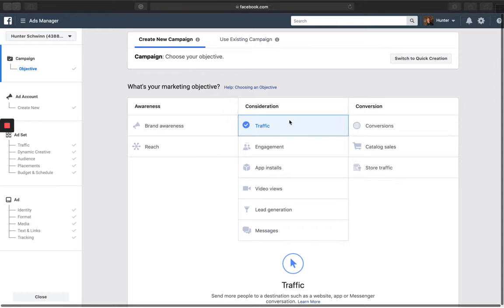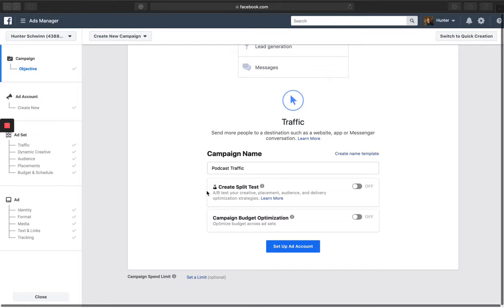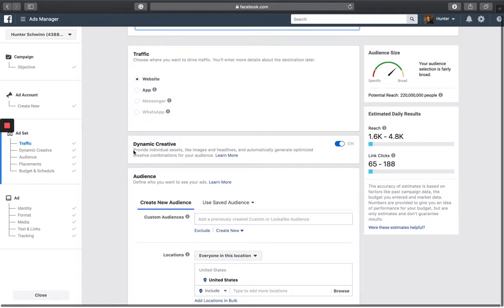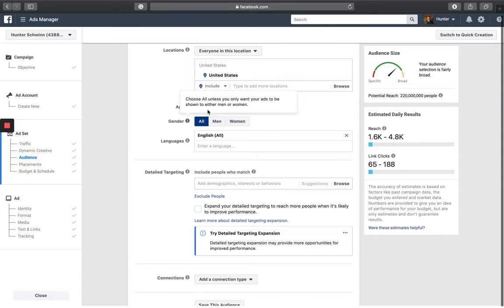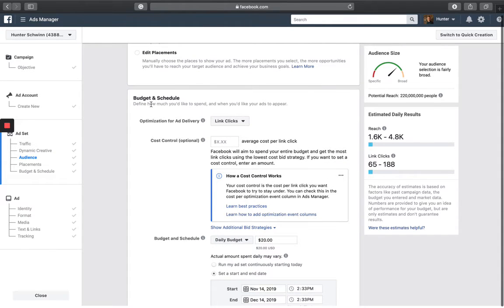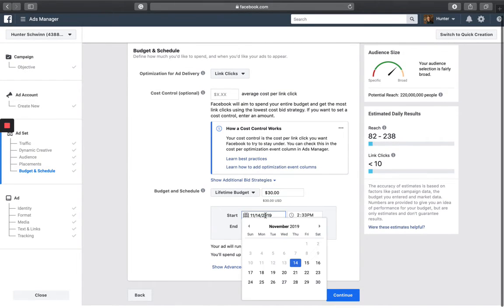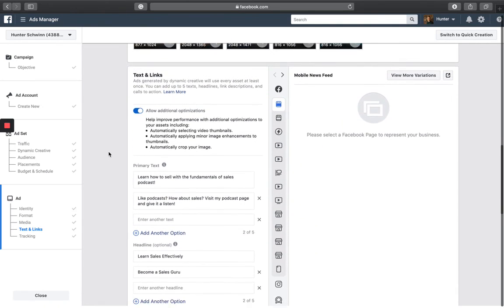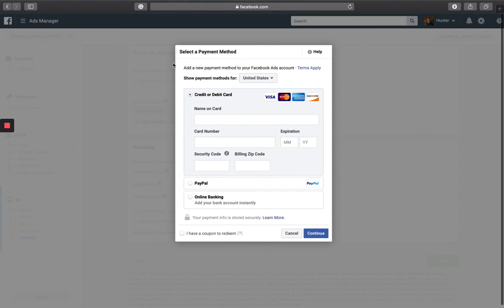Facebook Ad Campaign Tutorial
This video is a brief tutorial of what it looks like to set up a facebook ad campaign.